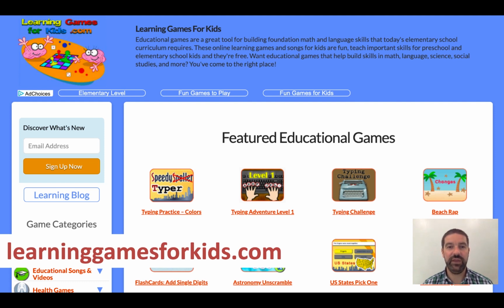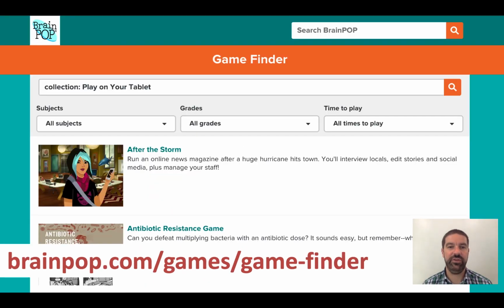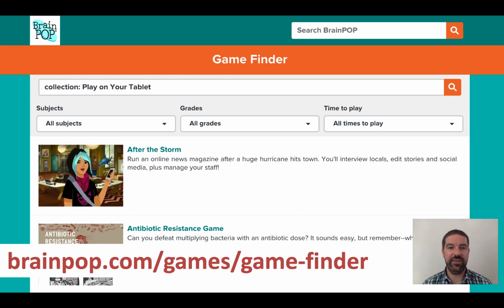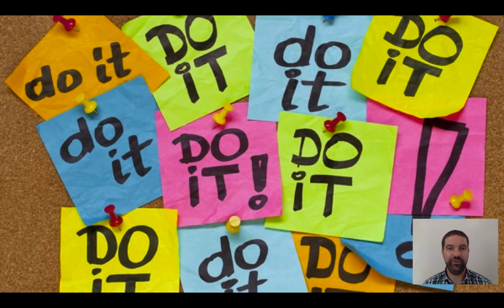Games in Schools 2019 Module 3.5 Further resources